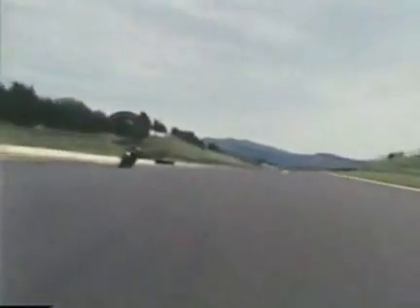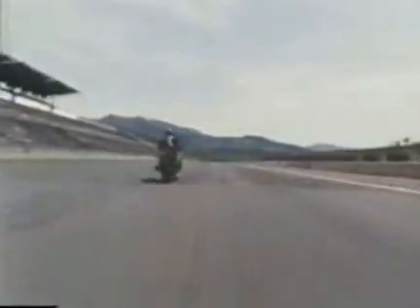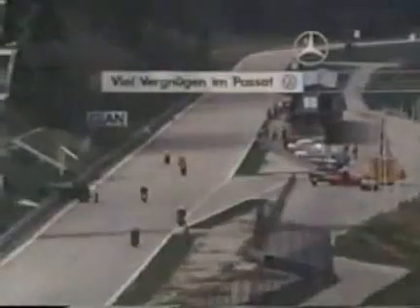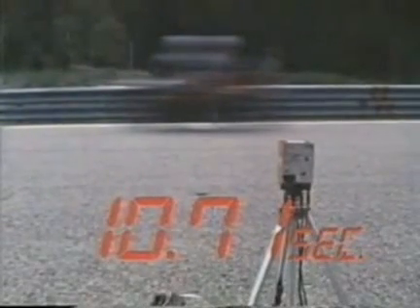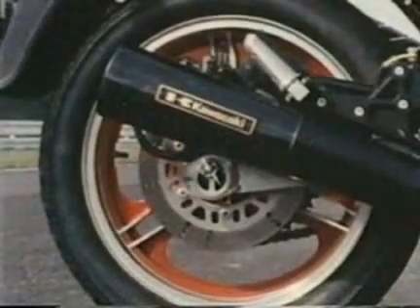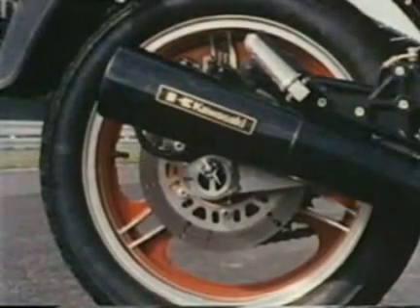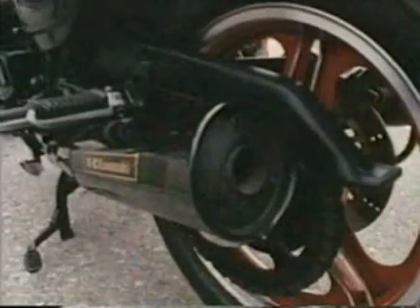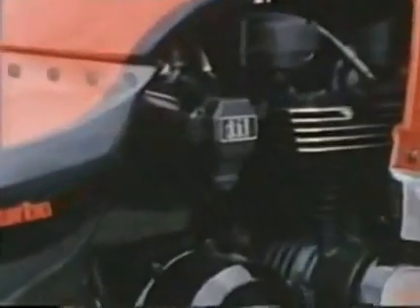Kawasaki GPz 750 Turbo Launch Video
A bit rickety but this is an impressive video for an iconic bike